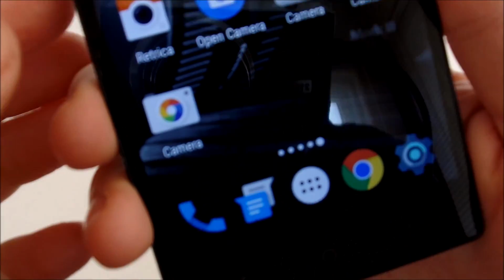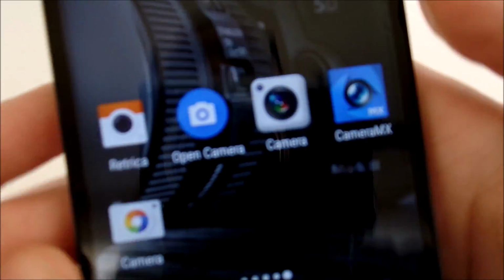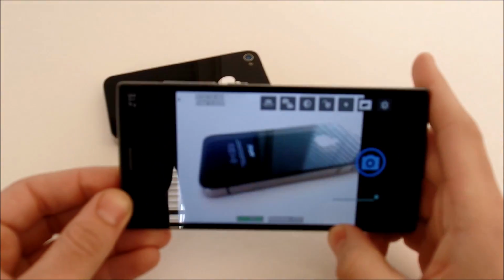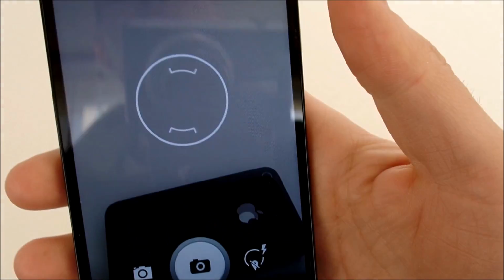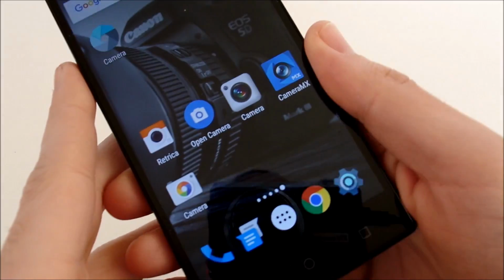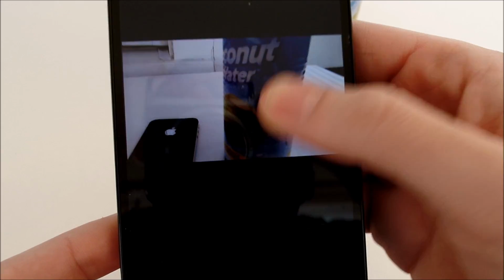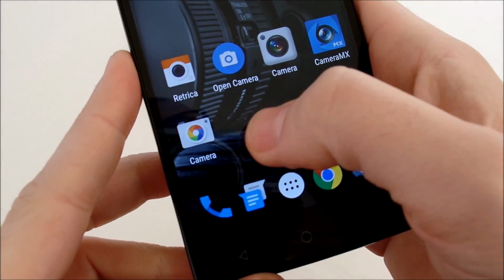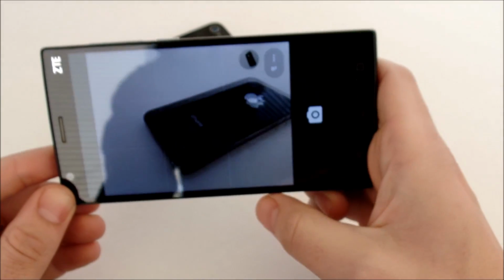5 Best Camera Apps for Android (2016)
Android Camera apps are plentiful, but what is the right Android Camera app for you? If you have any suggestions on the best camera applications for android go ahead and leave a comment or link in the comment section.

Applications that where shown in the video in order